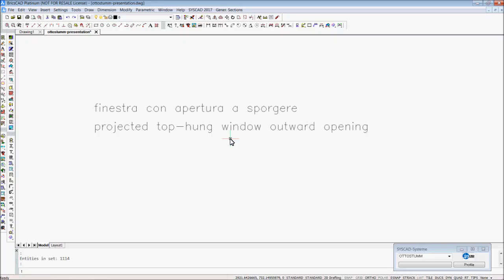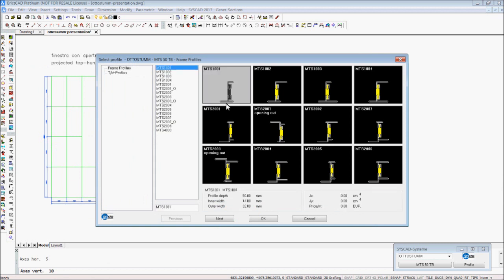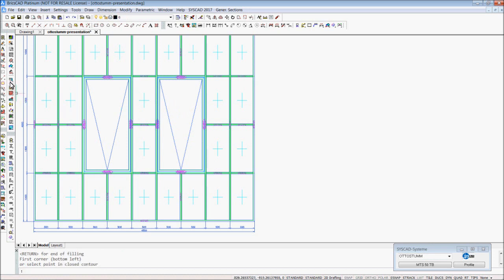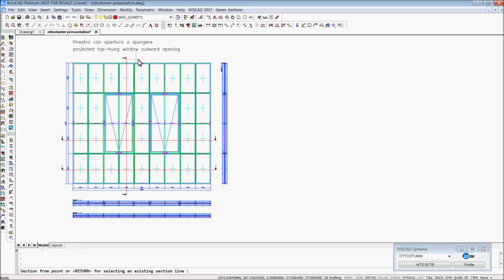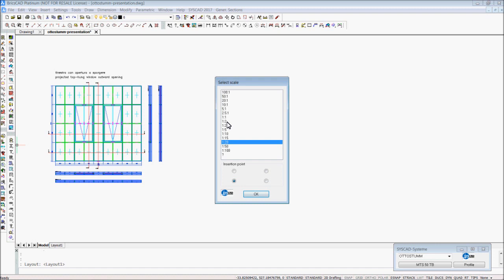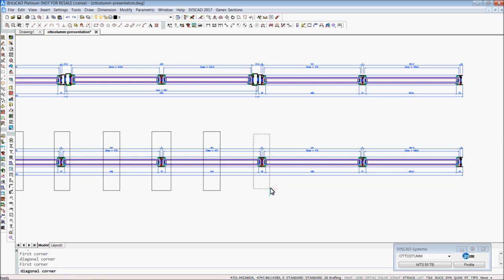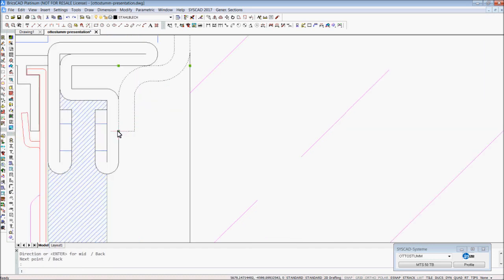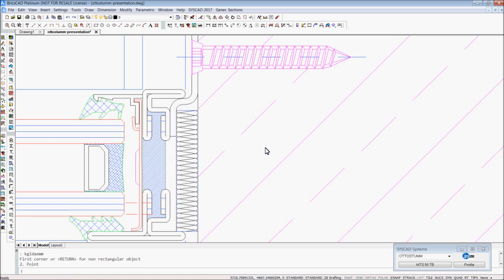How to draw OTTOSTUMM elevations with SYSCAD and BricsCAD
OTTOSTUMM MTS 50 TB Elevation
projected top-hung window outward opening
made with SYSCAD and BricsCAD
detailed shop drawings with SYSCAD